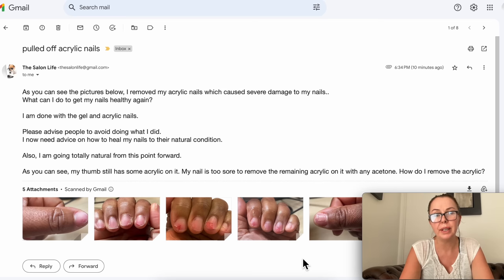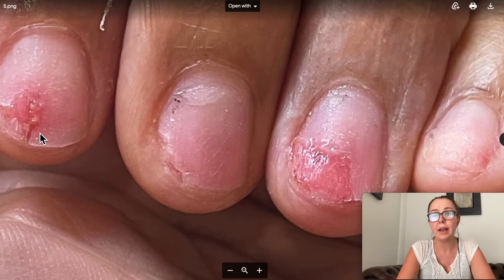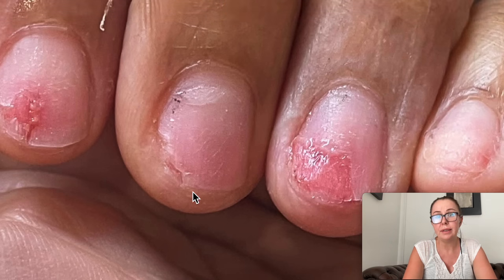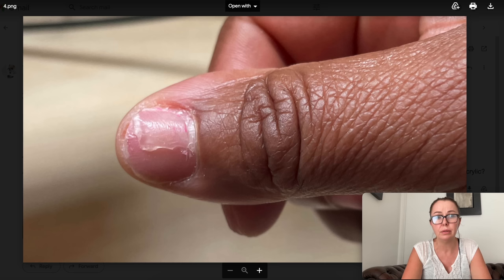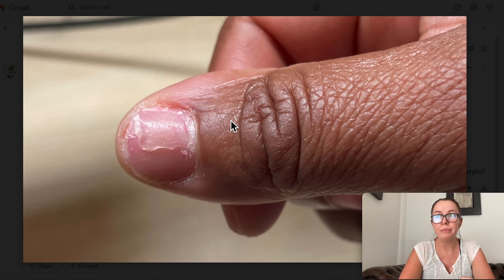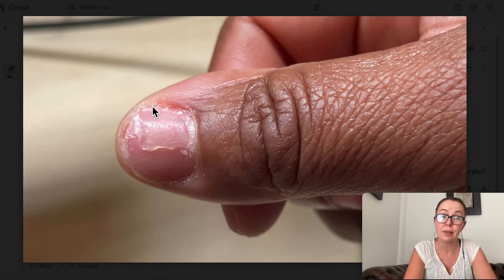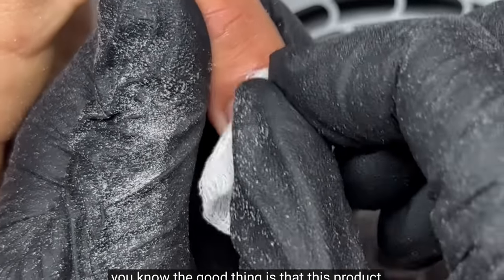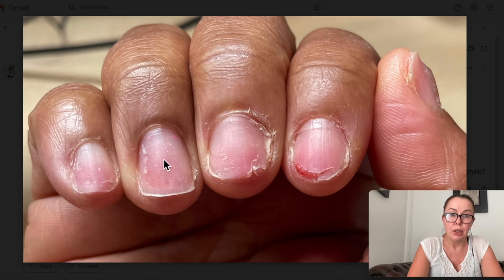What can happen during acrylic removal and what's NEXT ➡️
What can happen during acrylic removal and what do do next.
Product I recommend for the damaged but NOT wounded nails
OPI Repair Mode (Amazon)

Base Coat
Top Coat